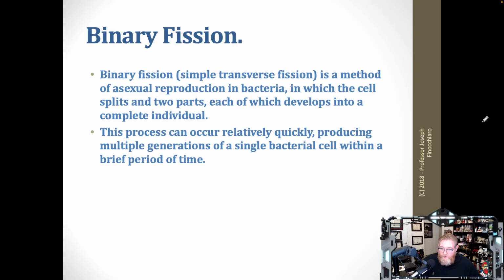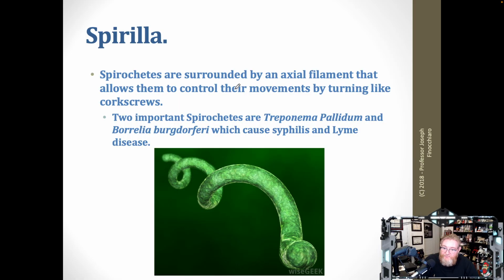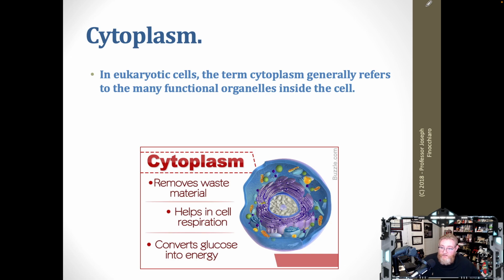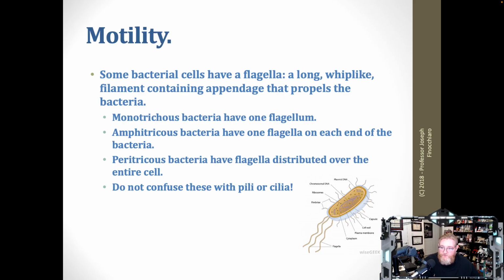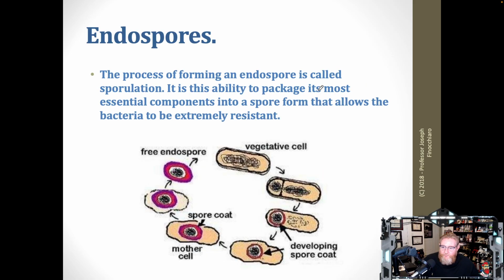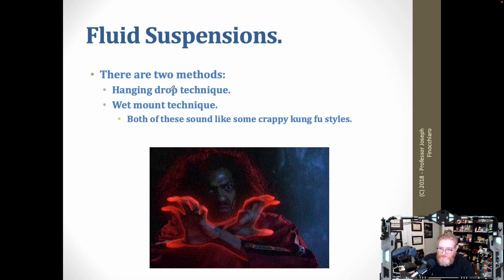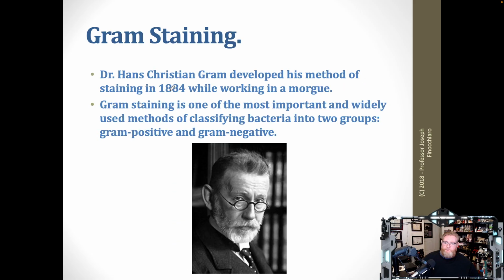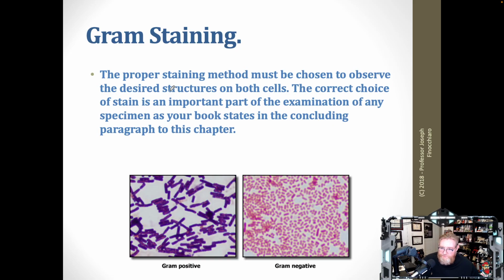Microbiology - Chapter 21 - Morphology of Microorganisms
This video lecture is based off of Chapter 21 of "Pathology & Microbiology for Mortuary Science" by David Mullins & Bob Brennan.